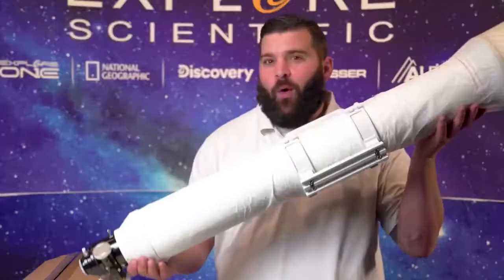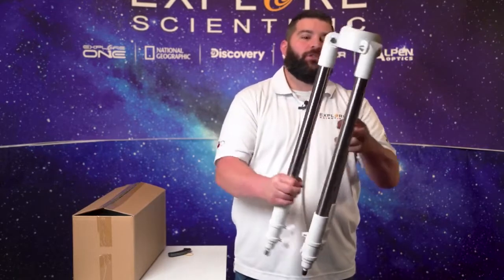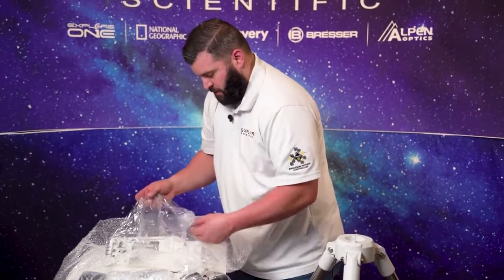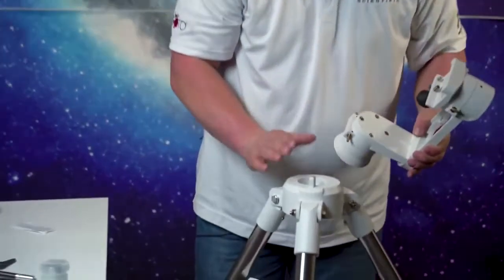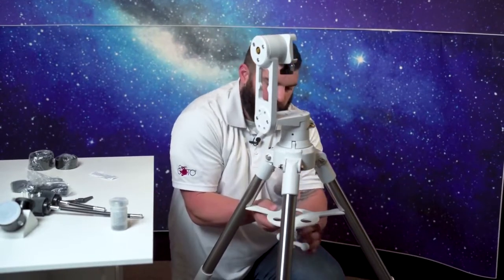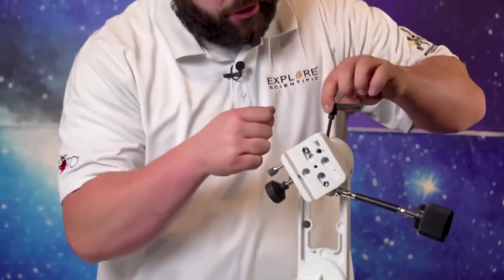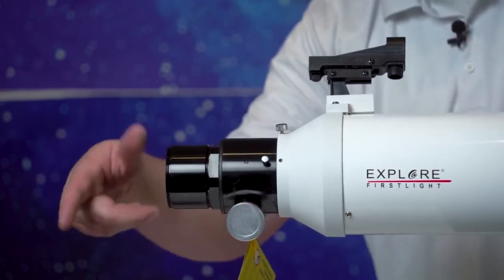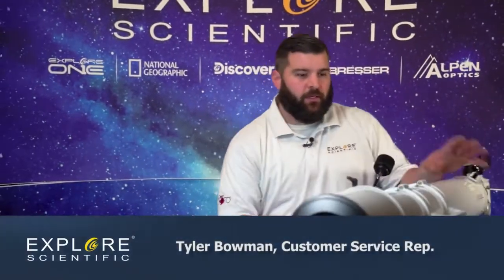REVIEW: FirstLight 102mm Doublet Refractor FL AR1021000 | Explore Scientific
Explore Scientific Telescopes and Accessories.

Review FirstLight AR102mm White Tube Refractor with 1000mm focal length f/9.8 telescope with fully multi-coated lenses; 2.5" Hexagonal Focuser; 2" 90° Diagonal; Plossl 25mm eyepiece; and Red-dot Finder; plus Smartphone Camera adapter. The mount has a solid 1" stainless steel tube tripod, with excellent stability, and can be loaded. As an added benefit, each package includes an adapter, which lets you to use a smartphone to easily capture and share, the beauty that is unfolding in your eyepiece.

EXPLORESCIENTIFIC102/1000MMEQ3REFRACTOR TELESCOPE
EXPLORESCIENTIFIC127/1900MMEQ3MAKSUTOVTELESCOPE
BRESSER80/640AZREFRACTORTELESCOPE
Bresserskylux70/700telescope